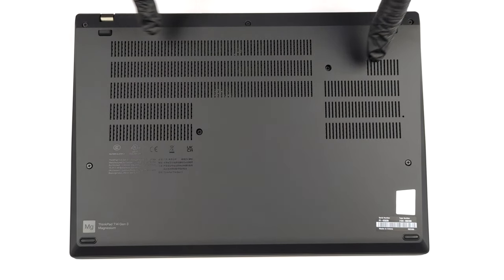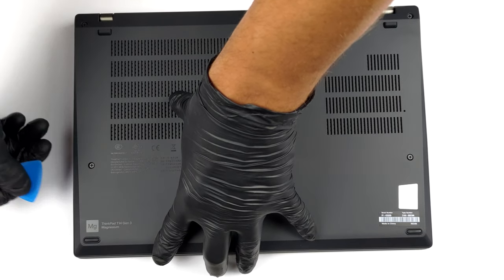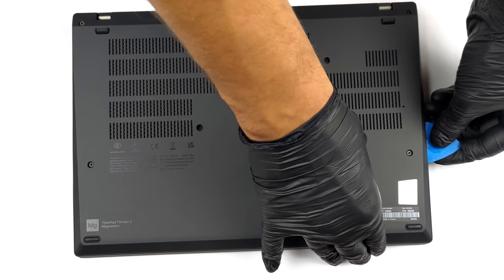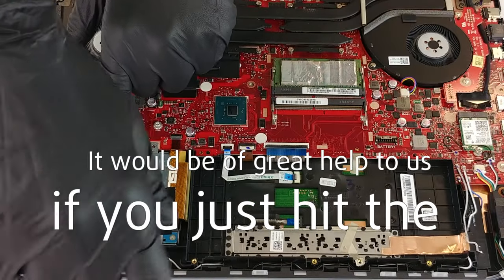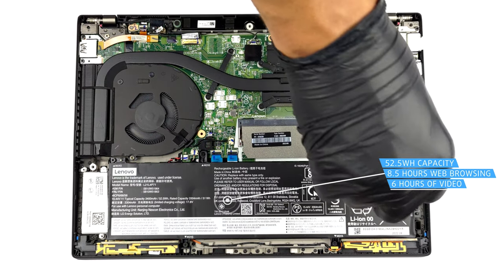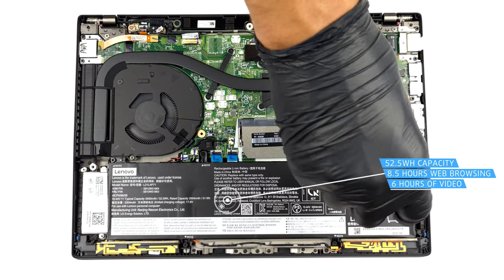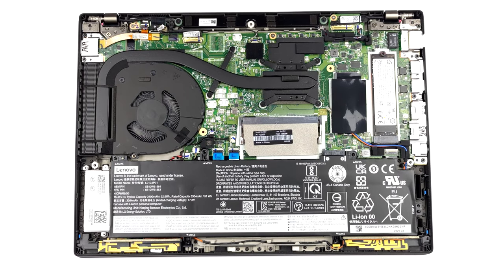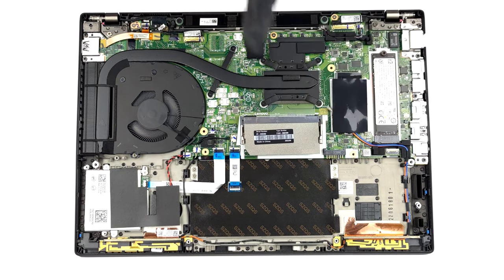🛠️ How to open Lenovo ThinkPad T14 Gen 3 - disassembly and upgrade options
✅  LaptopMedia.com